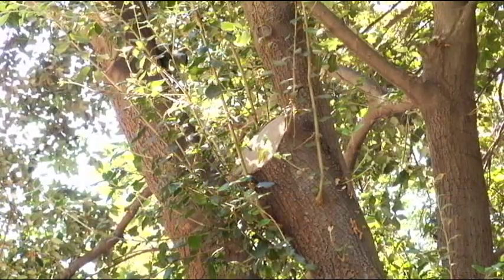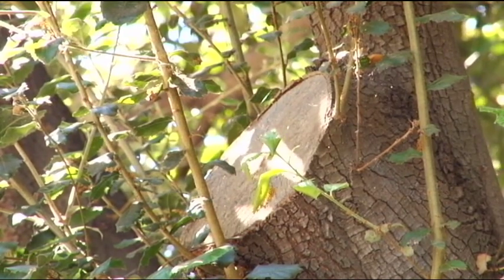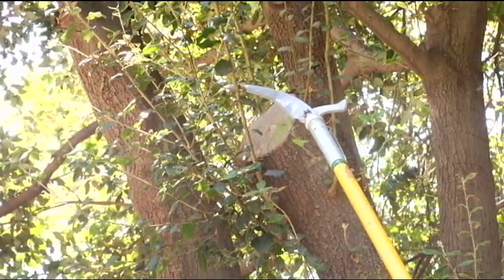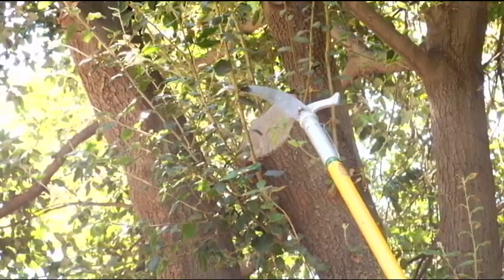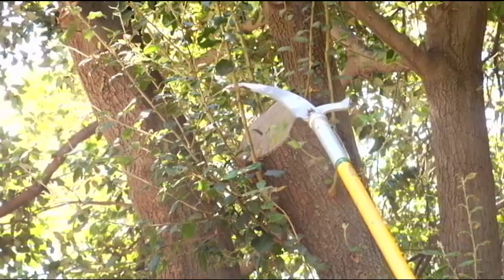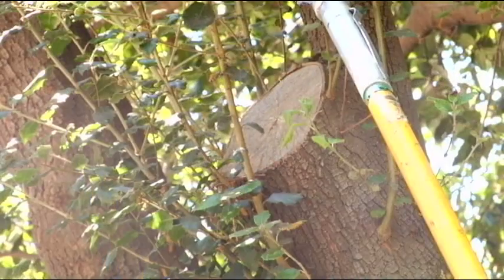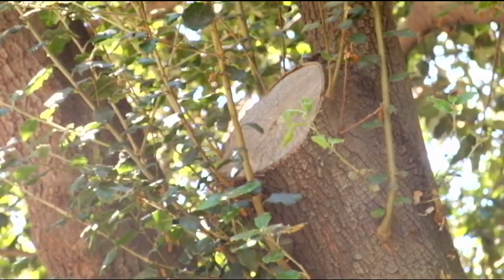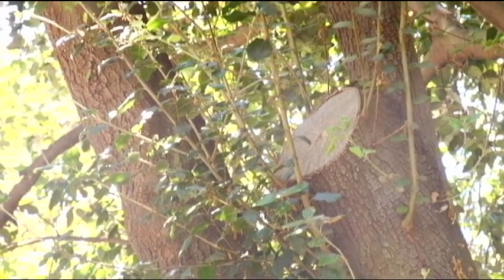Healing Tree Wounds with Epicormic Shoots - Prune Like a Pro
Gary Knowlton highlights the epicormic shoots that form around tree wound sites and explains their mechanism for healing the tree.